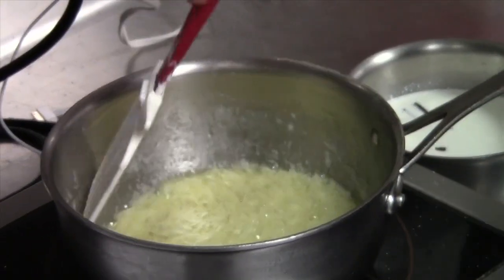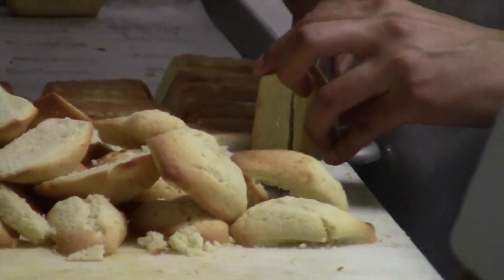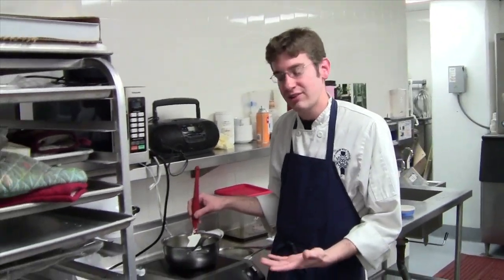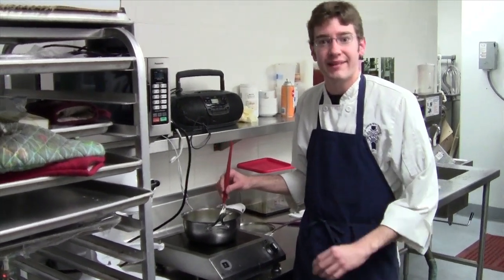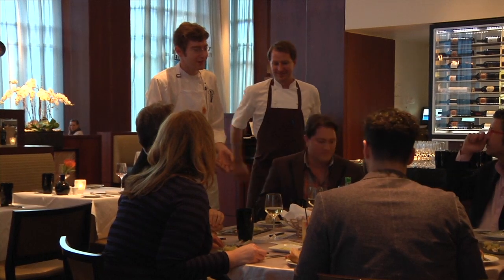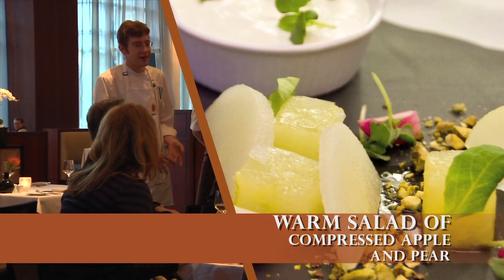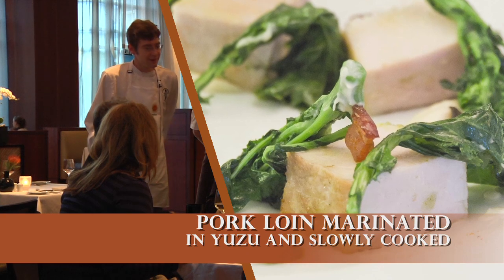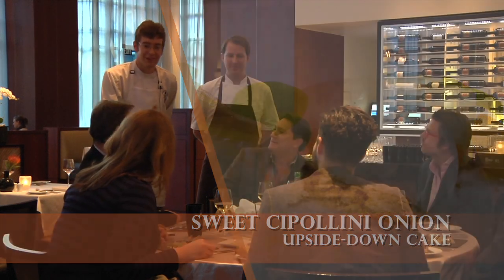Luce's Culinary Clash: Bruce Pettit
What does Bruce say the goat cheese is scented with in his Warm Salad of Compressed Apple and Pear? (Hint: It's yellow!)

Tweet your answer to @ICSF with the hashtag CulinaryClash and you could WIN $50 to Williams and Sonoma!